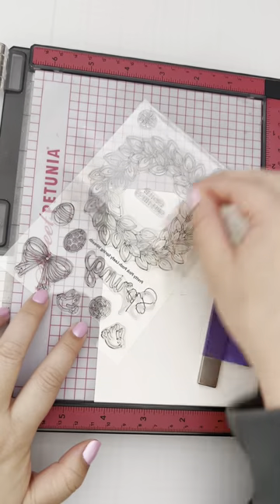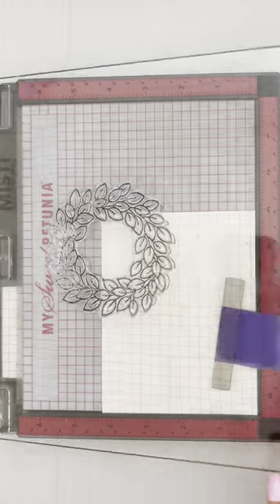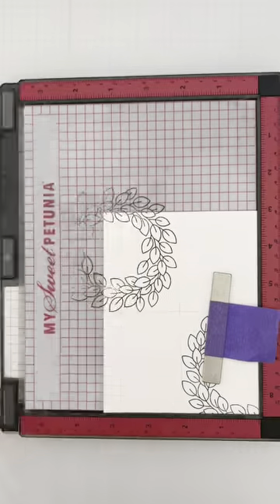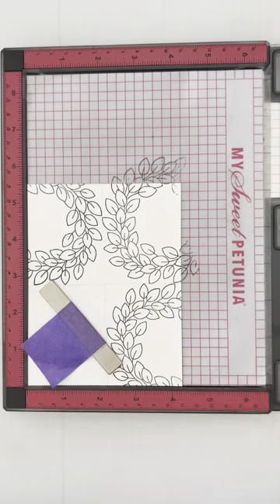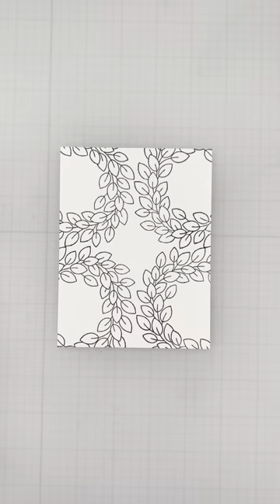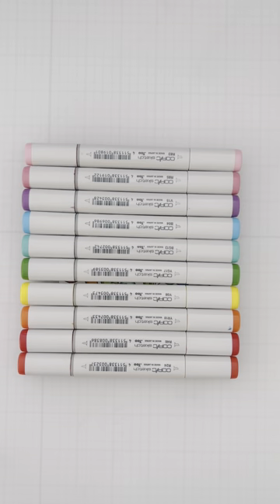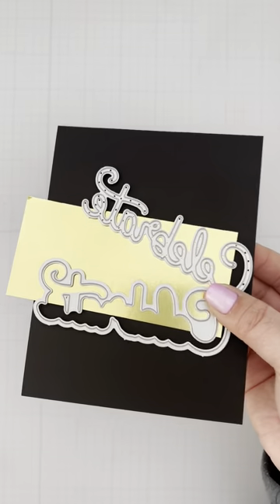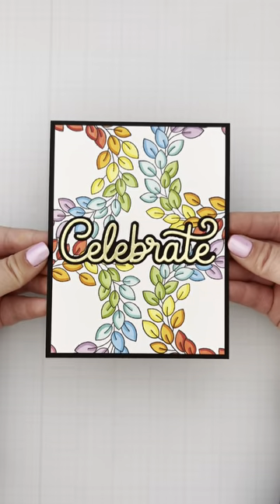Colorful Leafy Wreaths